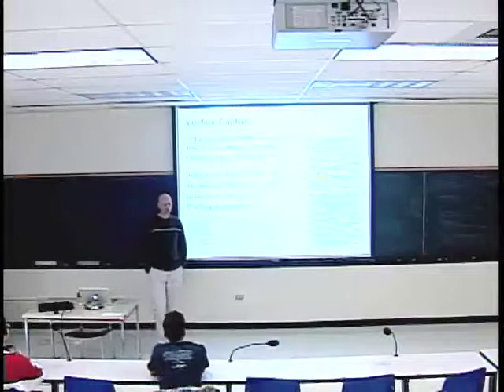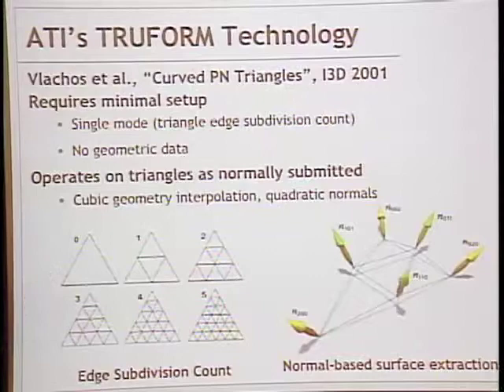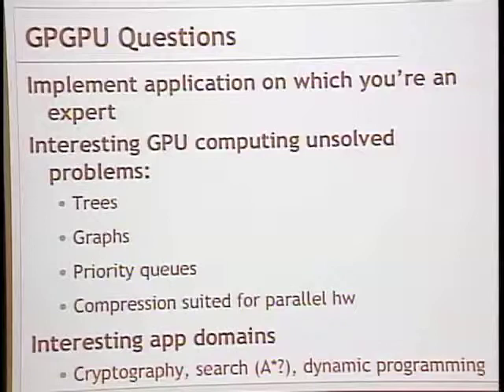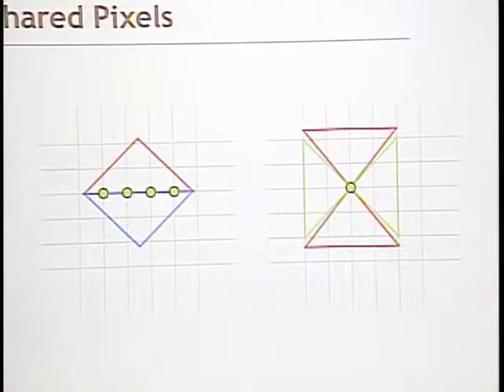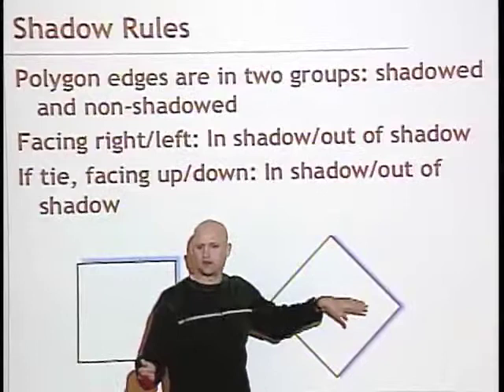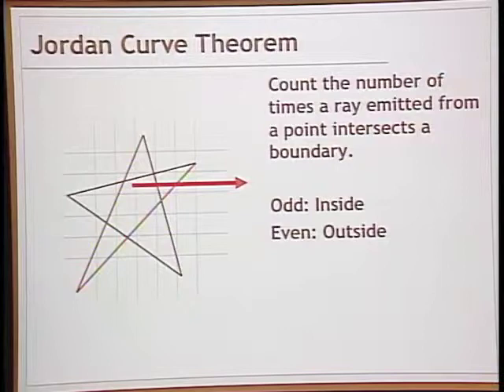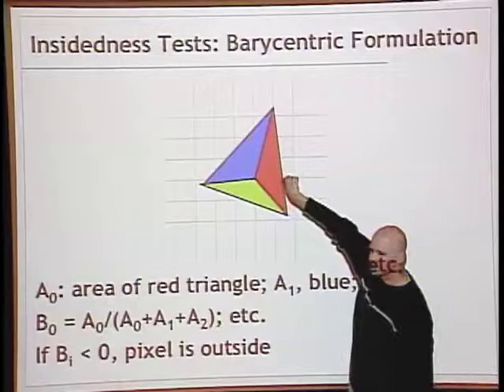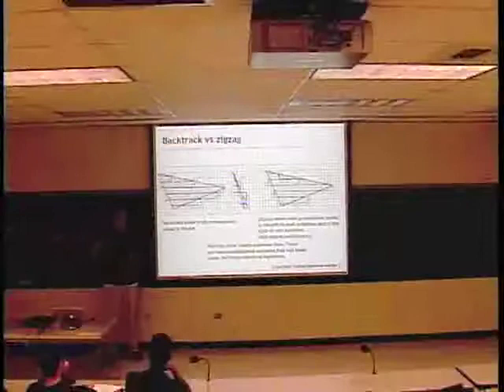Rasterization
Rasterization is the GPU stage that produces fragments from screen-space triangles. We look at both pixel coverage and parameter interpolation algorithms. We also discuss perspective correction and look at historical SGI machines.
[Note: The rasterization part of this lecture starts in the middle of the lecture and spills over into the texture lecture.]